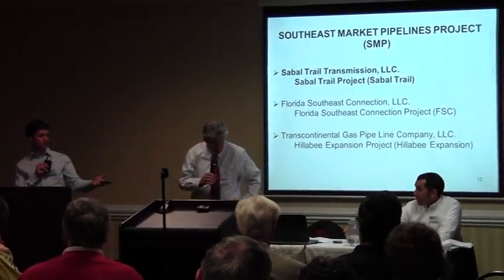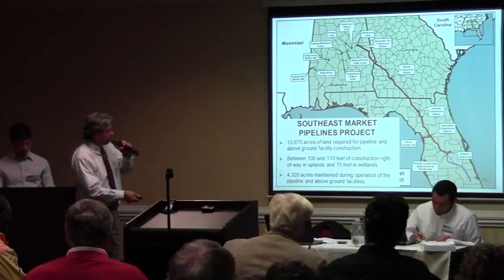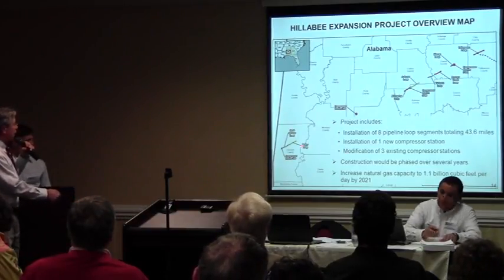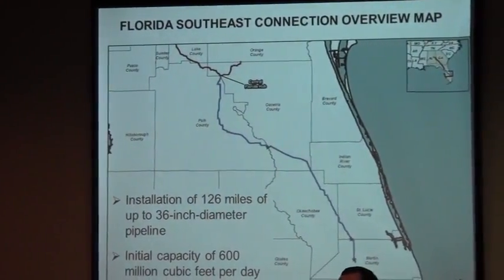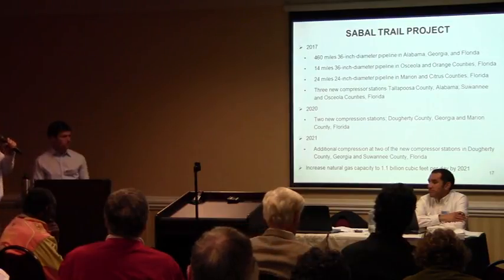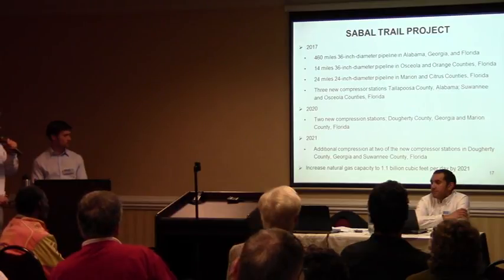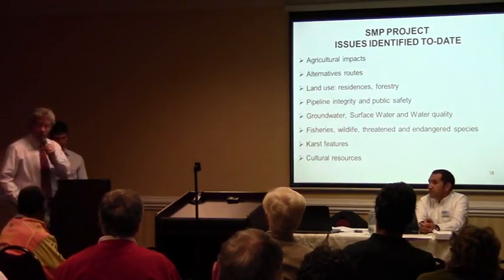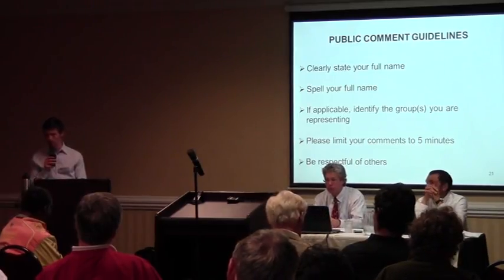04709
Federal Energy Regulatory Commission (ferc.gov) Environmental Impact Scoping Meeting for the Southeast Market Pipeline Project (Sabal Trail) - Valdosta GA - 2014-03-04